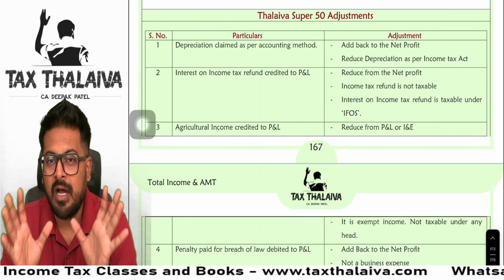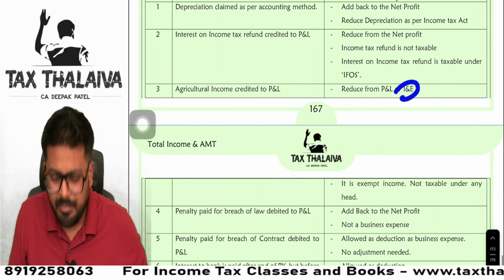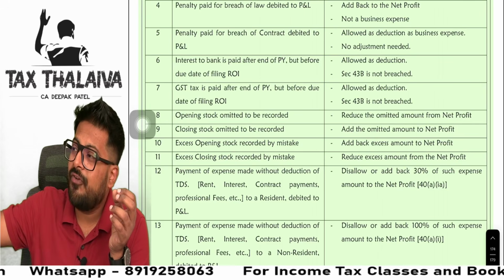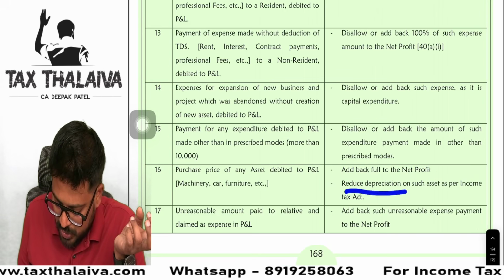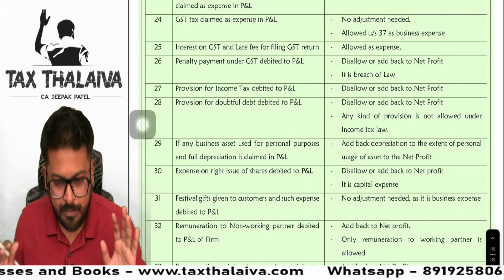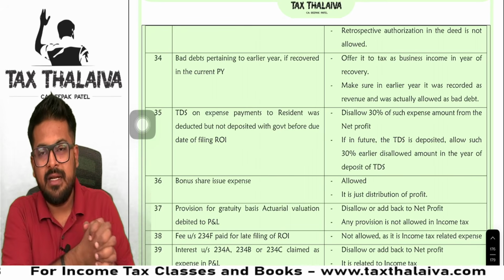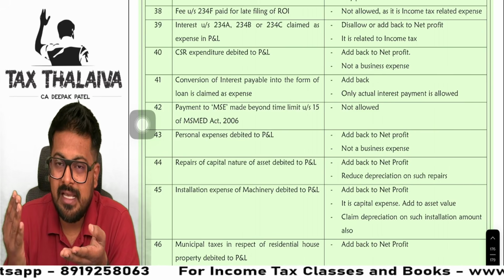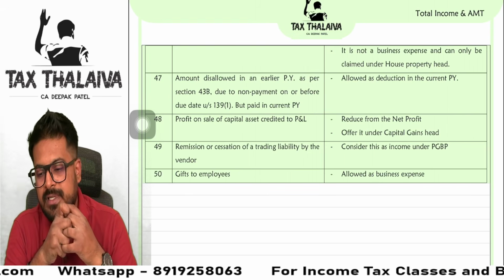Super 50 Adjustments - Direct Tax - May 26 Exams